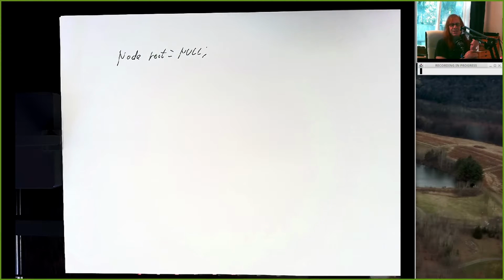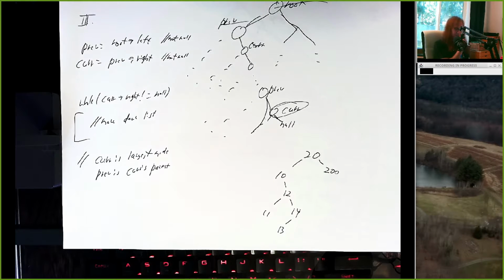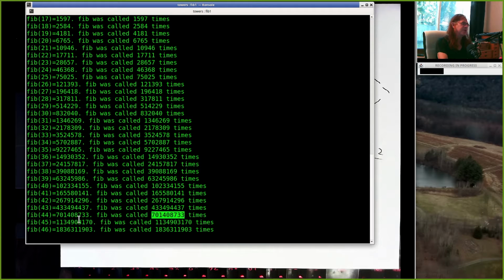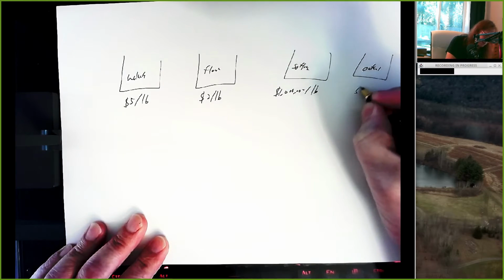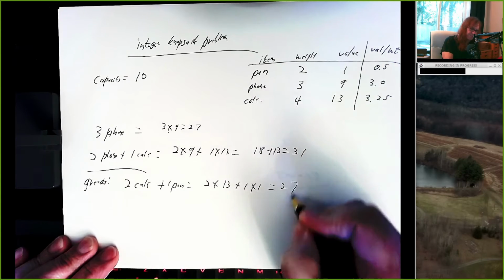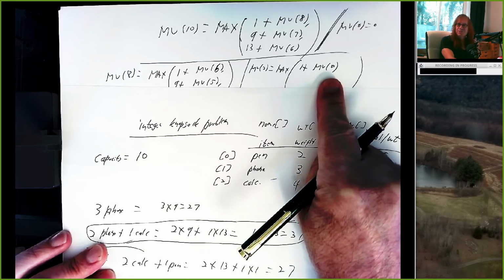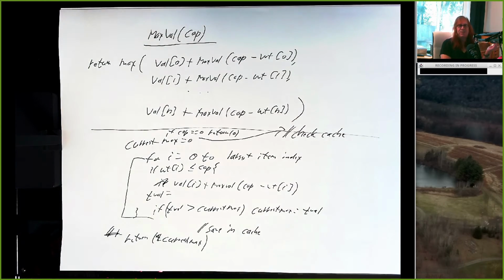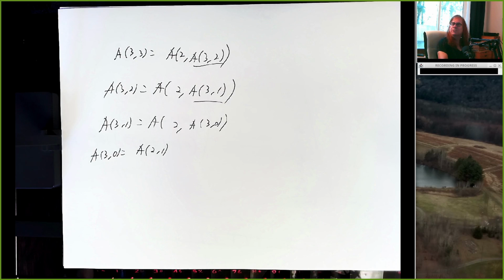CSE222A 20220223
00:52 CSE 280
01:52 questions
02:16 treeinit
04:01 tree traversal (NLR etc)
06:54 deleting a node from a tree
09:23 3 special cases
21:55 Dynamic Programming
35:29 recursion tree
37:58 caching of results
44:39 recursive structure + repeated subcases
47:33 knapsack problem
53:47 greedy algorithm
57:55 break
1:04:21 innteger knkapsack example
1:18:35 example with numbers
1:28:09 pcode
1:31:45 implementation details
1:41:39 rod cutting
1:51:41 Ackermann Function